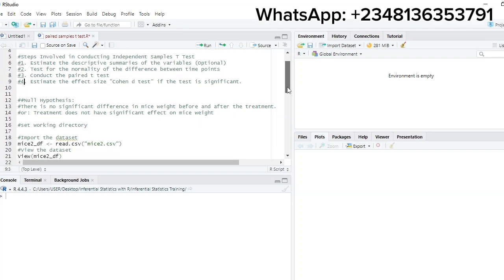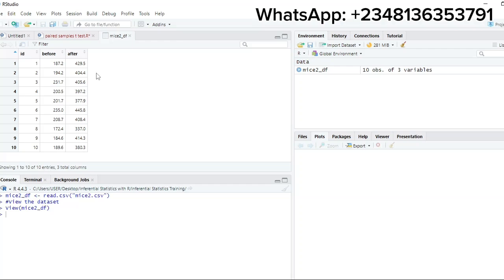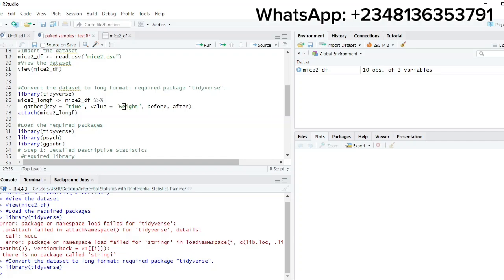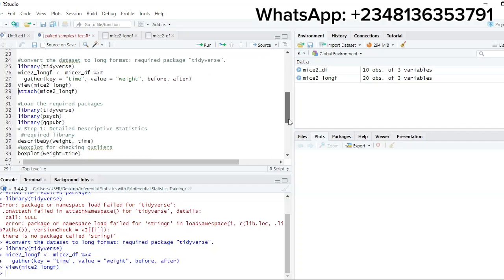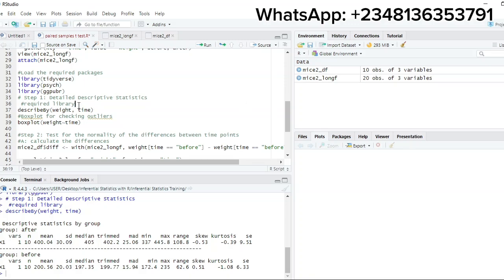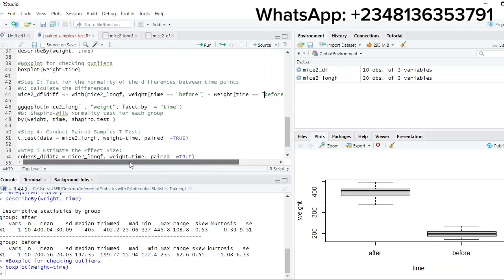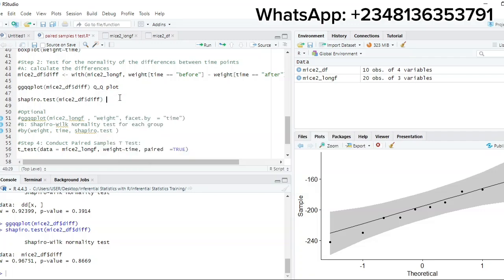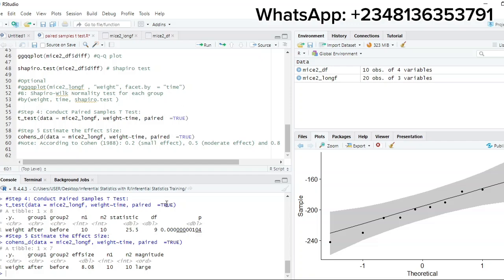Lecture 7: Paired samples t test in R